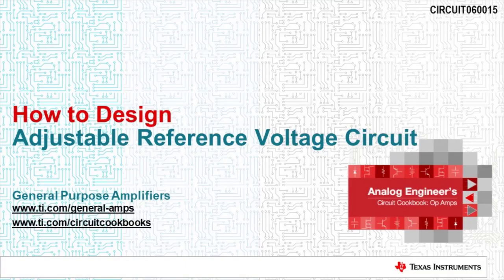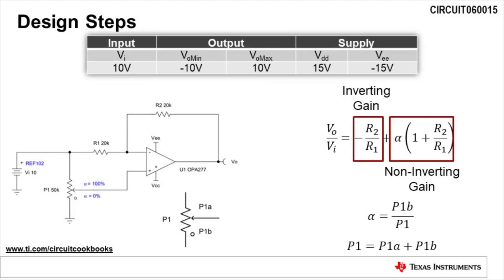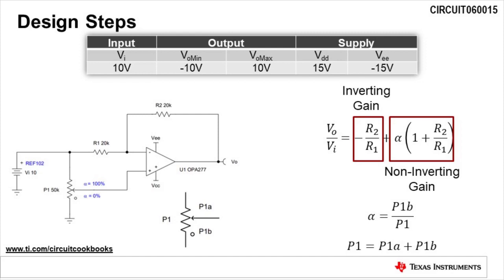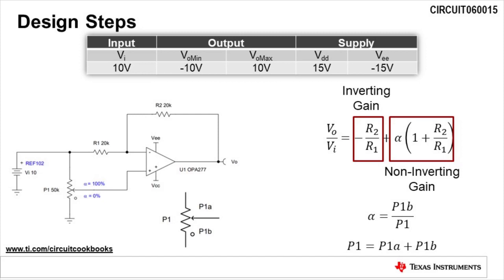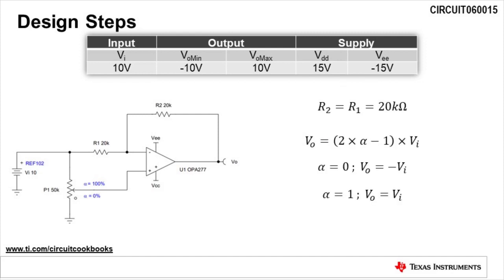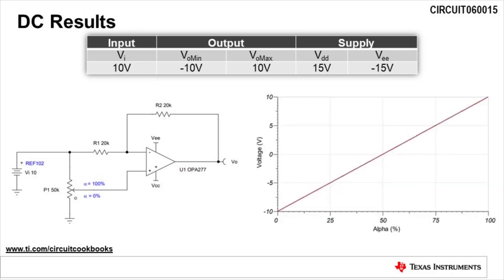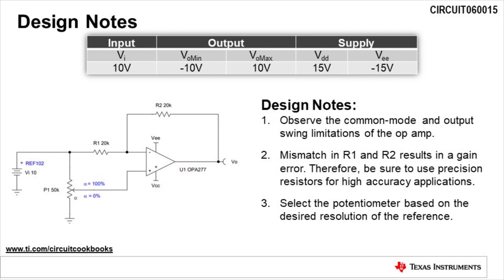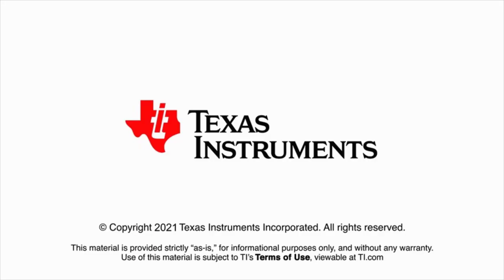Adjustable reference voltage circuit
This circuit combines an inverting and non-inverting amplifier to make a reference voltage adjustable from the negative of the input voltage up to the input voltage. Gain can be added to increase the maximum negative reference level.